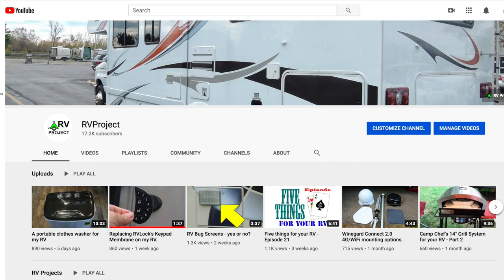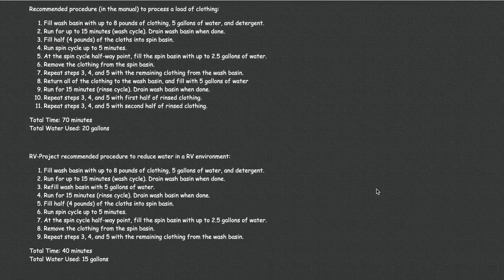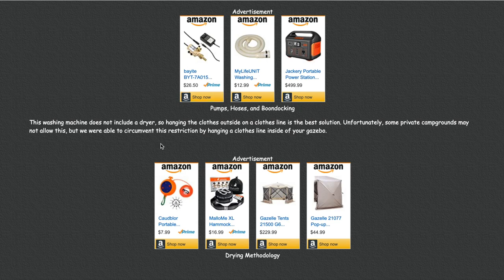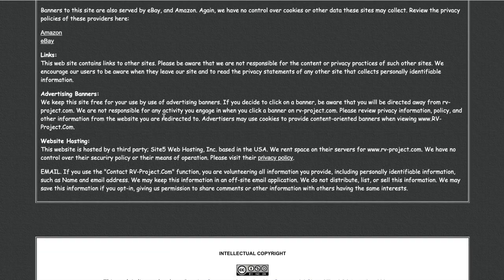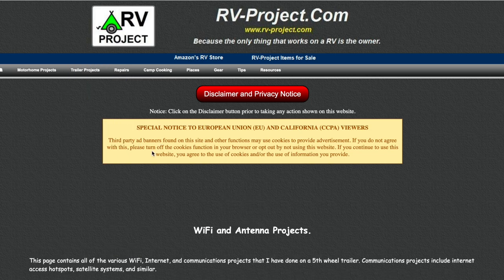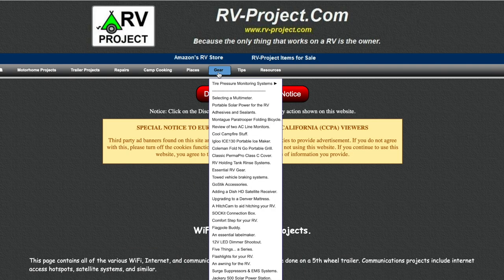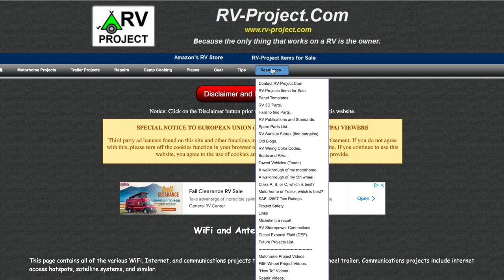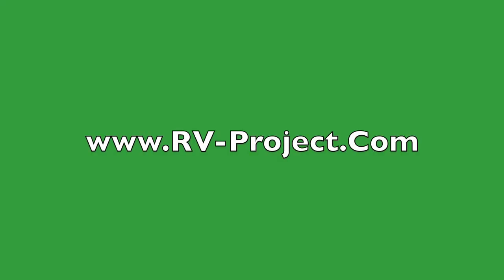Welcome to RV-Project.Com - the Website Review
Many viewers of RVProject videos do not realize that there is an associated webpage for most project videos.  Each project webpage is intended to go with the video, and together they make the project or review.

If you do not review the project webpage, you are not getting all of the project information.

The webpage typically has additional information that cannot easily be presented in the videos due to either format or time constraints.

Most projects have a clickable link in the video, or at least in the description that will provide a direct link to the webpage.